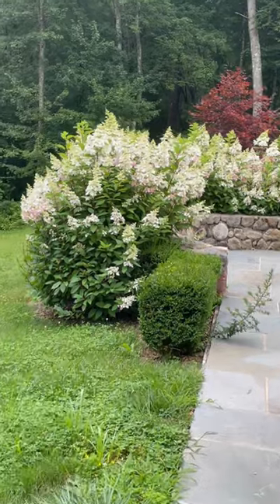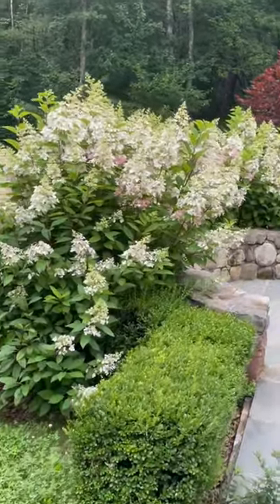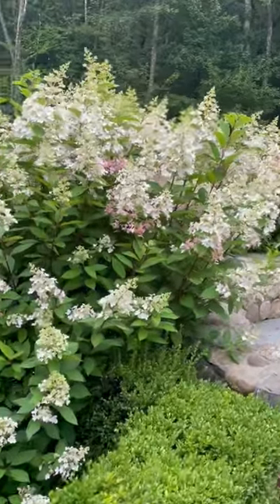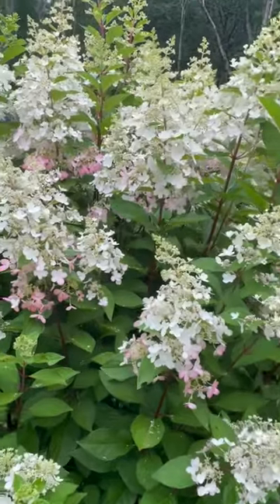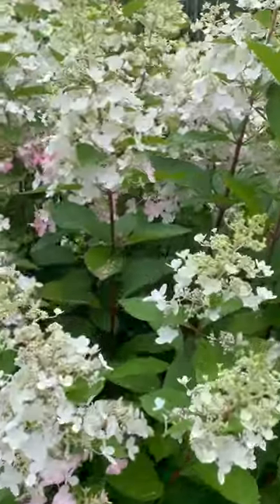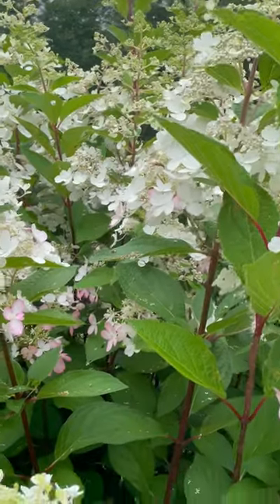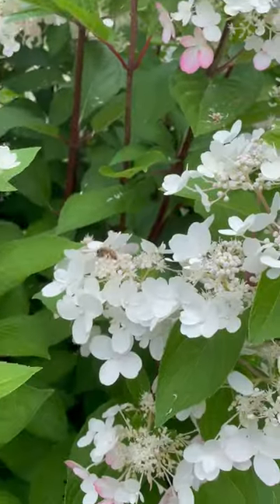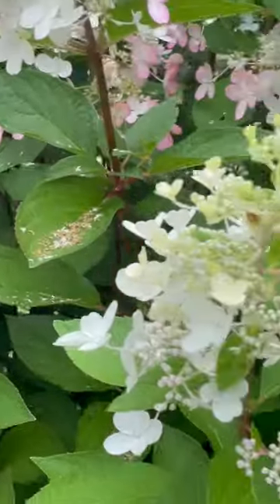Extreme Pollinators: Pinky Winky Hydrangeas